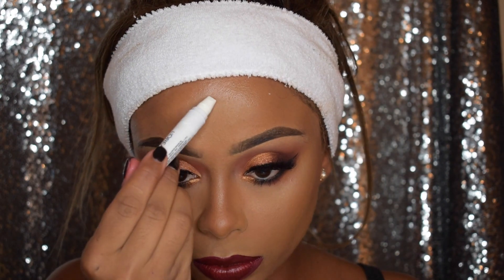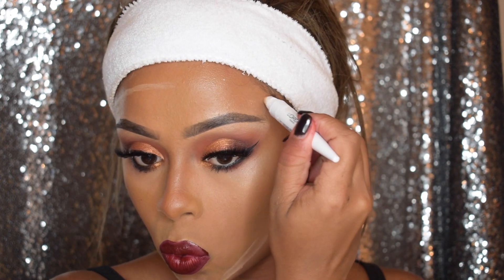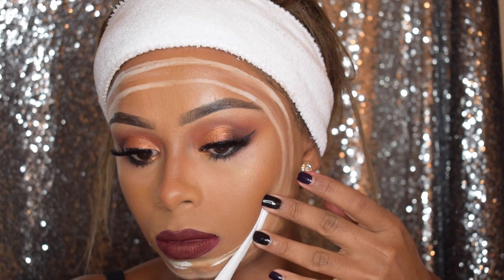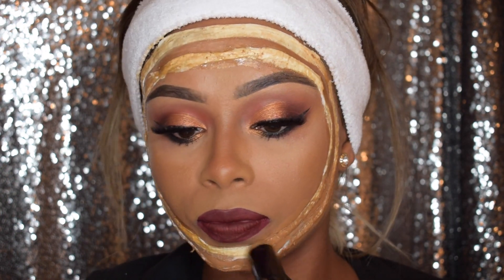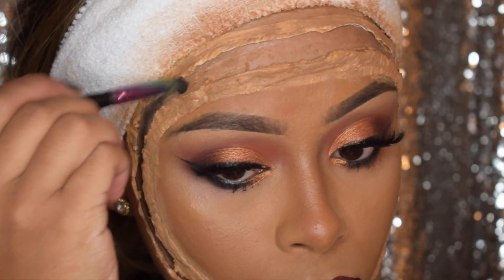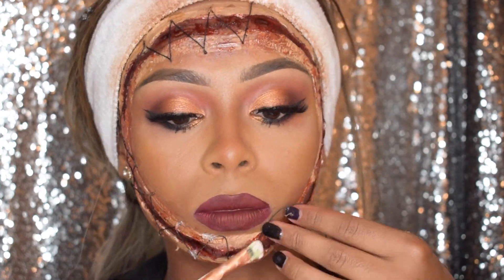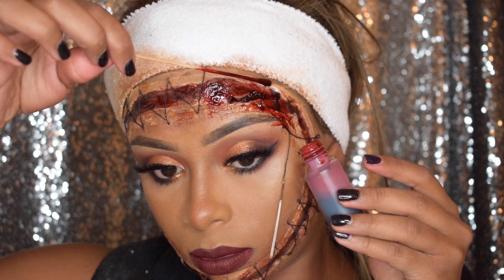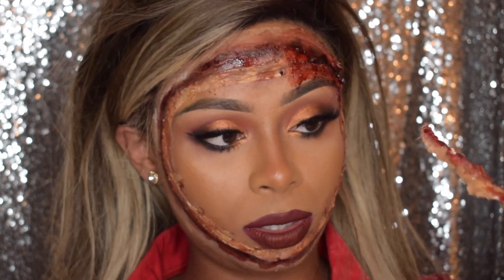STITCHED UP NURSE | HALLOWEEN TUTORIAL | Day 4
♡ OPEN ME ♡

▷ EPISODE 4: HALLOWEEN SERIES: Stitched up Nurse :

ALL PRODUCTS ARE FROM THE MAKEUP ARMOURY